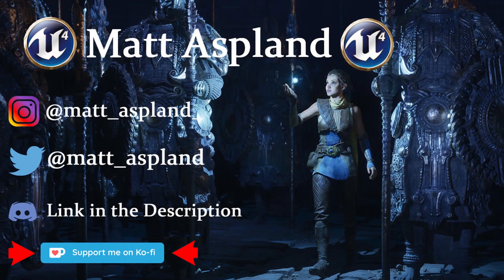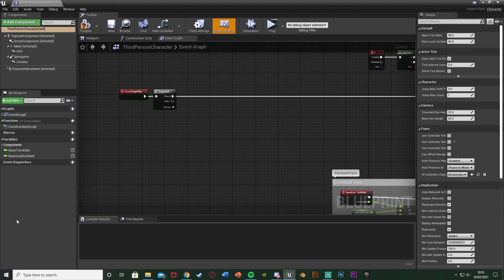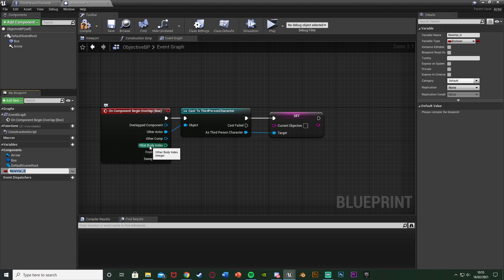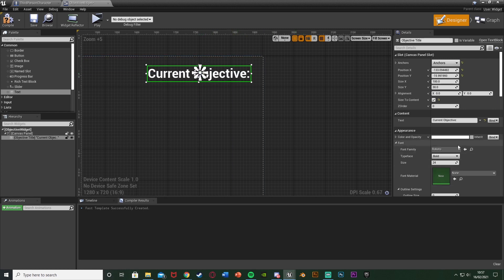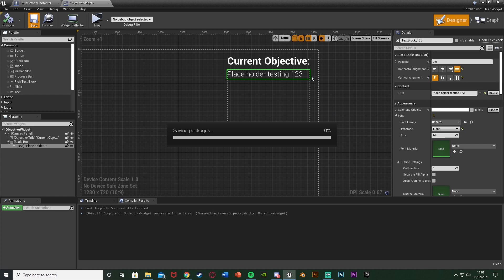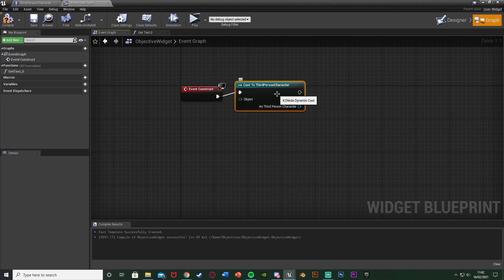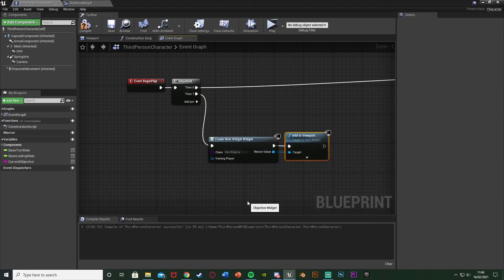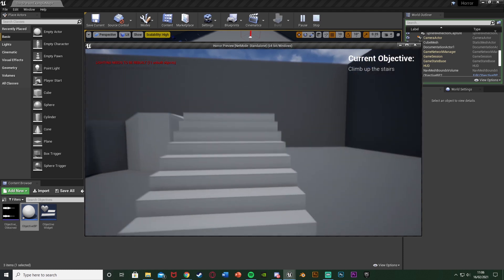How To Create A Mission Objectives System - Unreal Engine 4 Tutorial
Hey guys, in today's video, I'm going to be showing you how to create a mission objectives system. In this we will have one blueprint which you can quickly set the written objective for, so you can walk into it, play a sound, and have the objective appear on screen.

00:00 - Intro
00:12 - Overview
01:17 - Creating The Objectives
04:11 - Displaying It On Screen
10:57 - Final Overview
11:33 - Outro